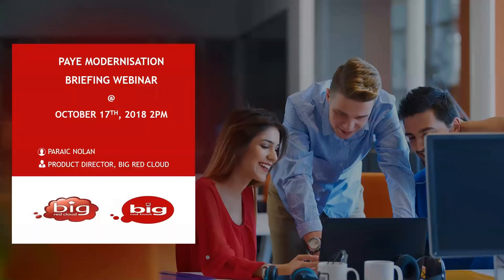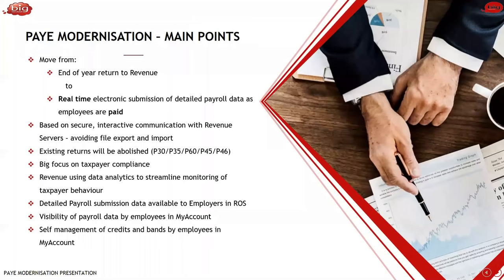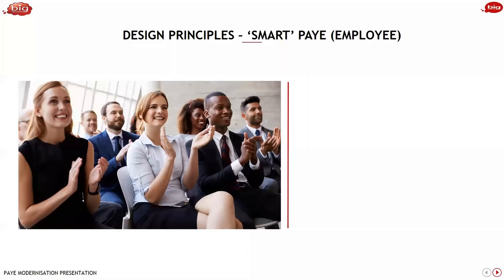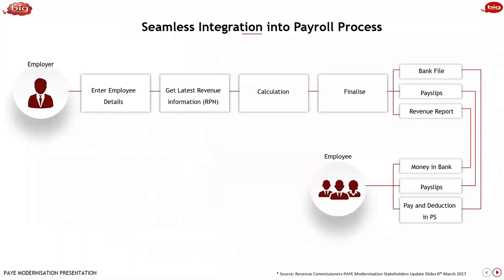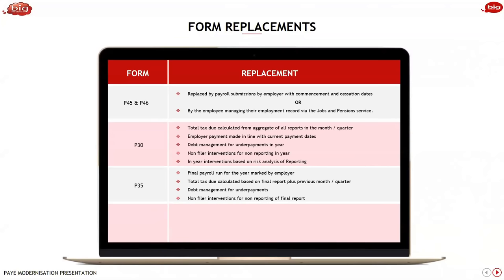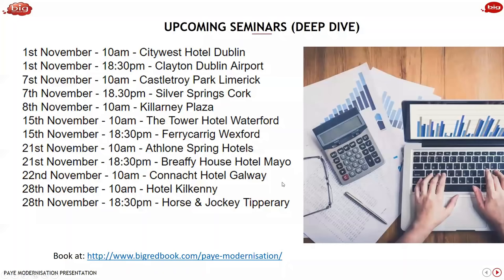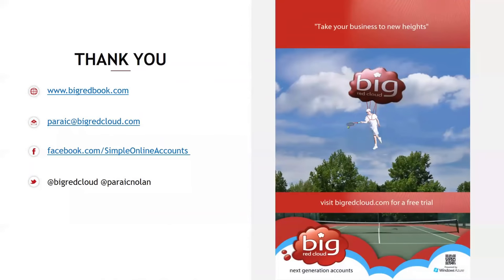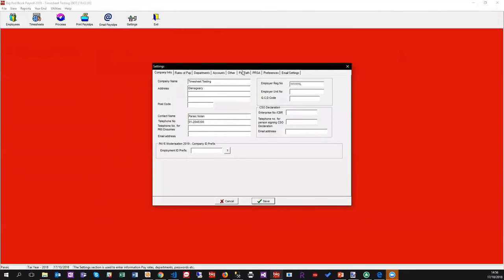PAYE Modernisation Oct 2018 Large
Big Red Book PAYE Modernisation Briefing. Simplifying PAYE Modernisation and what it means for you and your business.

If you enjoyed this video please consider hitting the like button as it lets us know to make more and helps search results on Youtube. Thank you.

Big Red Cloud is a leading supplier of online account’s software to the SME market.

Our online account’s software is simple and easy to use and takes only minutes to set up. It is designed to enable smart business people get on with doing what they do best which is to sell their products or services.

We believe in giving exceptional value by including multiple users,
unlimited transactions, telephone, email, live chat support and free access for your accountant and bookkeeper, all for a low monthly fee.

Join over 35,000 businesses that have already made the smart move and get your business up and running with Big Red Cloud’s online accounts.